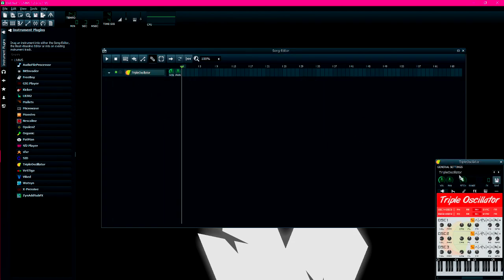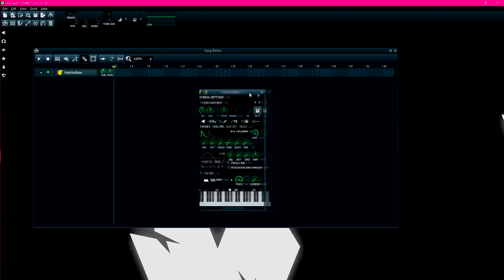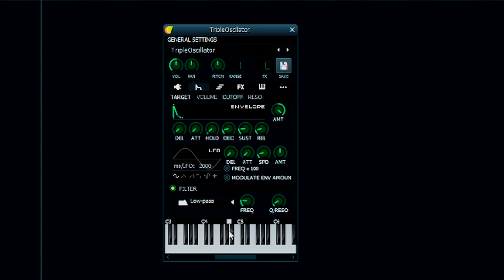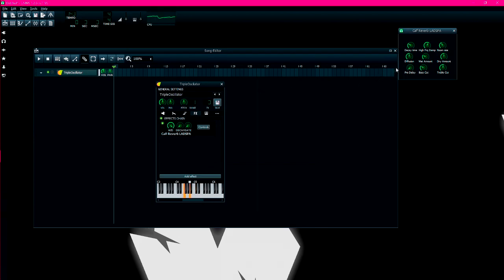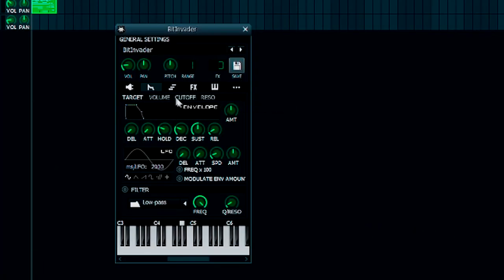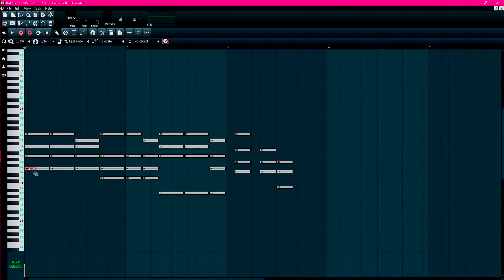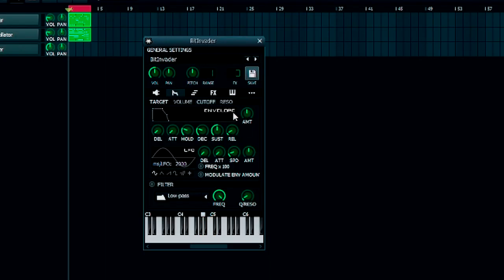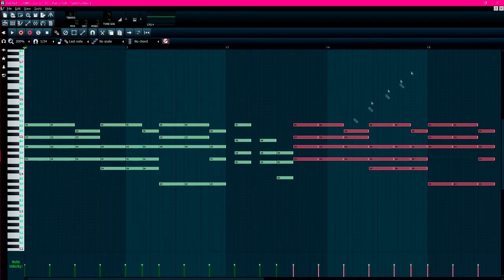[LMMS]How to make a *Plucky* song [How to make #1]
Hi, producers hopefully you enjoyed this video and found it educational and interesting. Thanks.